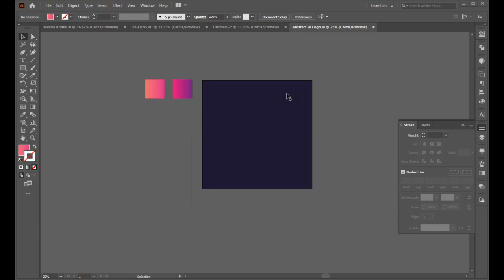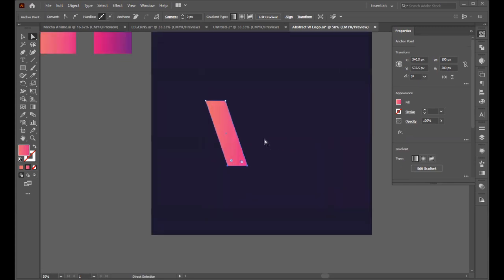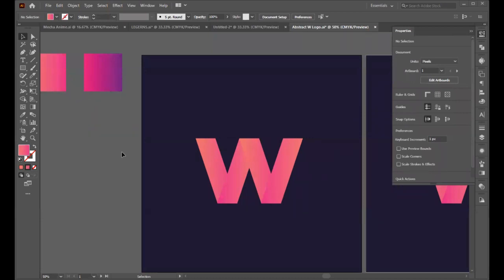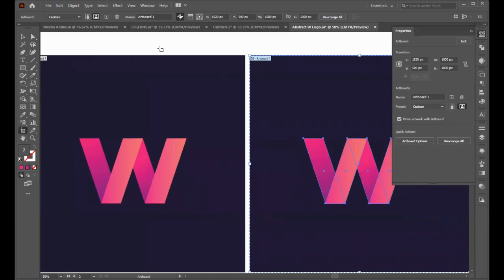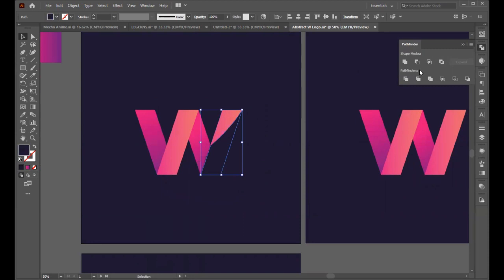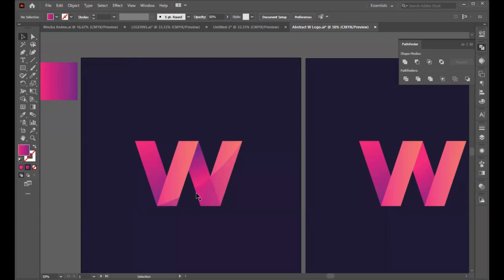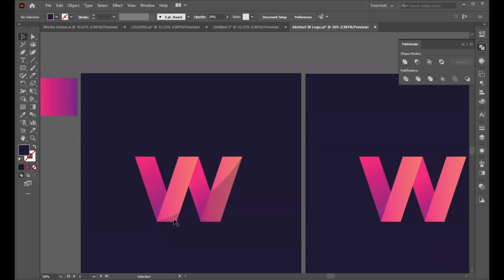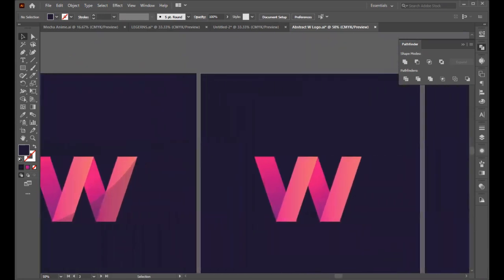Abstract Gradient Letter mark Logo Design - Adobe Illustrator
Hey there everybody welcomes to the A beginners guide to Becoming the Ultimate Loo Designer ebook In this ebook I will be taking you through all you need to know about modern logo design from what a logo is to, the types of logos and how to implement different fonts colours and styles in your logos.

I would like to introduce you to me, Usayd Manning, I am a Visual Designer, That includes, Websites, Apps, Landing pages, UI, UX, Logos, Branded Content, Packaging and Marketing material, I have been in the design industry now for 6 yrs and across all my six years I have been given the privilege of design more than a hundred logos, whilst only a portion of them have been for companies I have learned a lot and gained a lot of knowledge along the way.

While trying to become the best logo designer there is on multiple freelance websites I had to search for lots of information about Logo design and branding, marketing and branded content after a while I decided it would be a good idea to write a short but very intuitive guide for newcomers who are new to the logo designing industry, and with all said and done I compiled all the knowledge I gained over the years and with a little more help from other veteran logo designers, I put together this guide it has all you need to know in one place rather than trying to find all your information on so many different websites.

It didn't stop there Either because after that I and OrangePeelStudios decided to create a logo designing Course, it is an all you will need logo design Course That covers Adobe illustrator and all logo design styles available on Udemy.
The course will be Live tomorrow and the e-book will come for free on our Gumroad shop. We will also be Creating a Mascot logo design course coming in the coming months as well, and we will start to become active on our youtube channel with much beneficial content.
Don't forget to join our NEW Facebook group.
Follow @usaydmanning